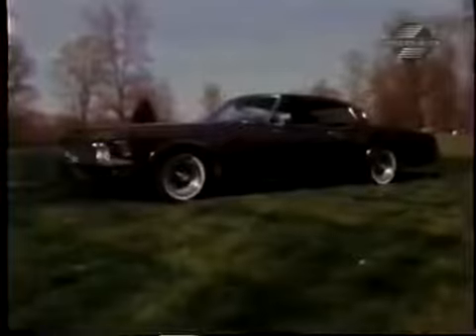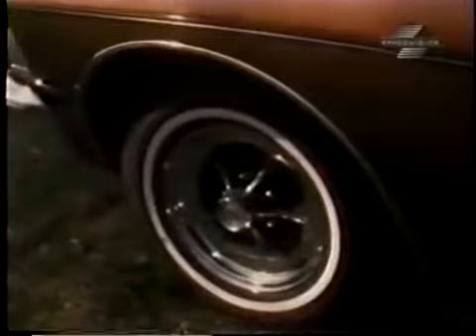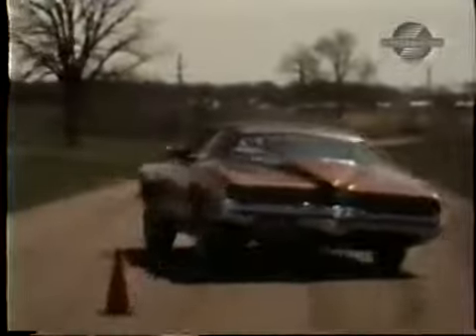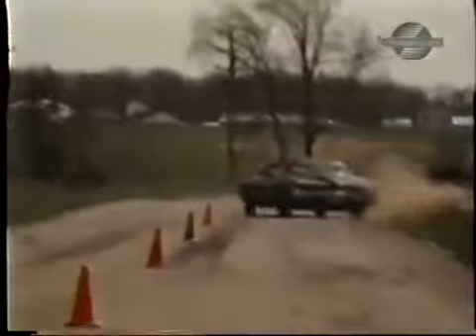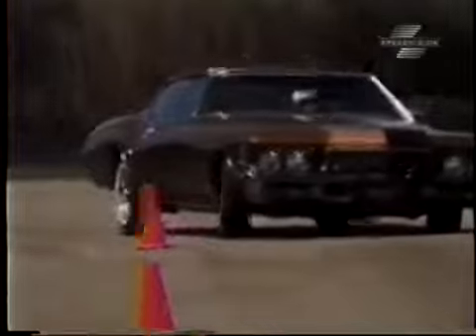BUD LINDEMANN ROAD TEST 1972 BUICK RIVIERA GS 455 BBL